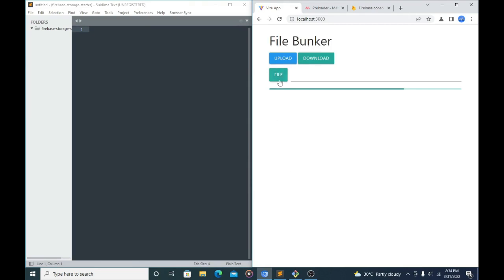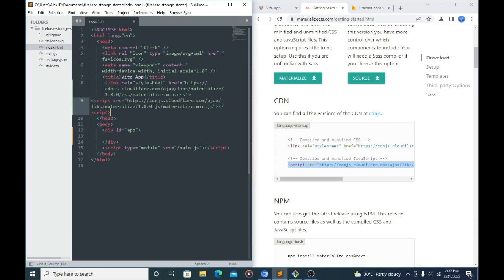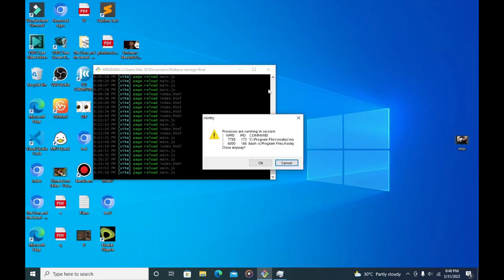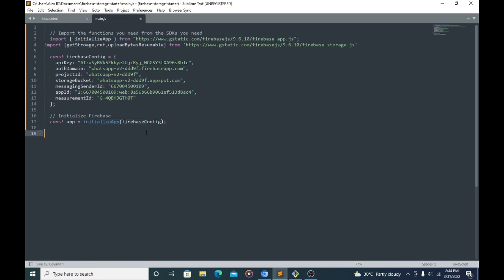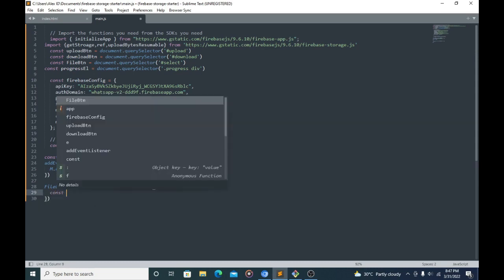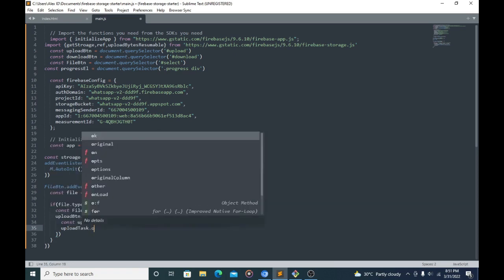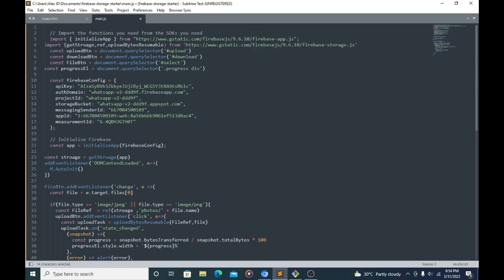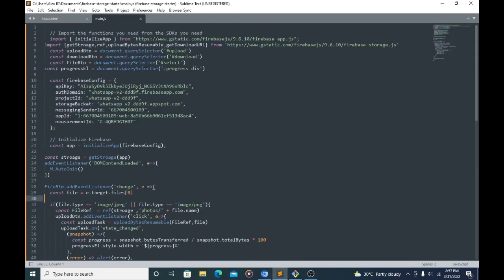⚠ UPDATE :How to Upload Files to Firebase V9 Stroage Web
Learn how to use Firebase Storage with the new modular SDK in Firebase v9, specifically for web development. This video will teach you how to easily store and serve user-generated content, images, and videos on your website.